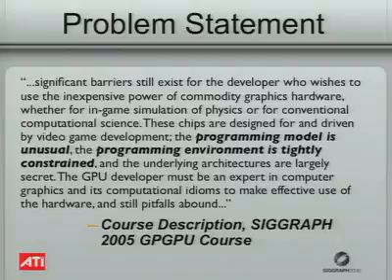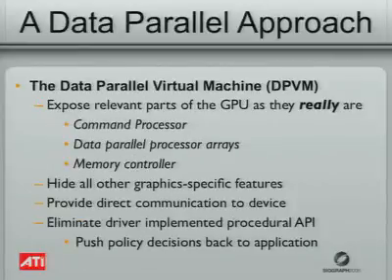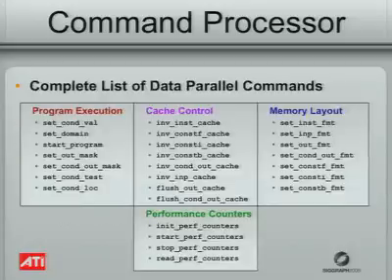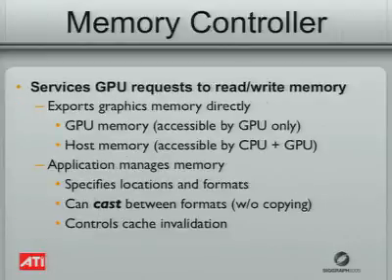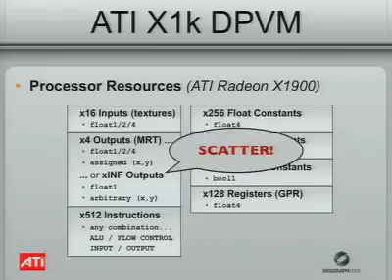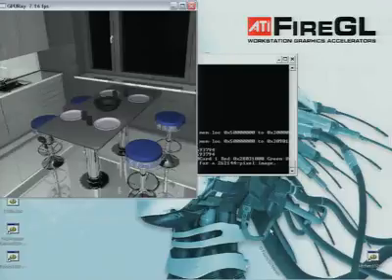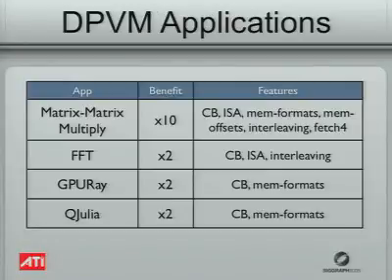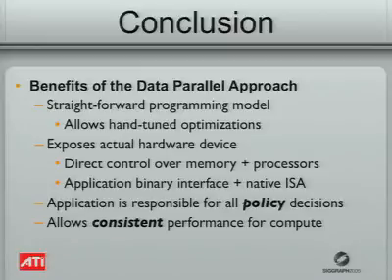SIGGRAPH 2006 - DPVM aka "Close-to-Metal"- Live demos at 15:00